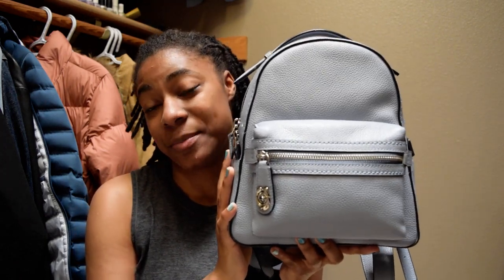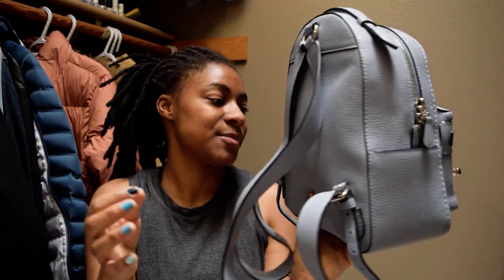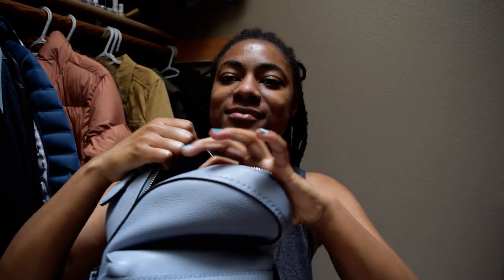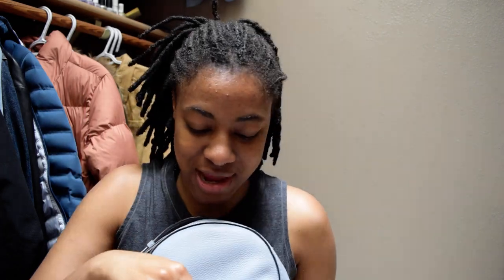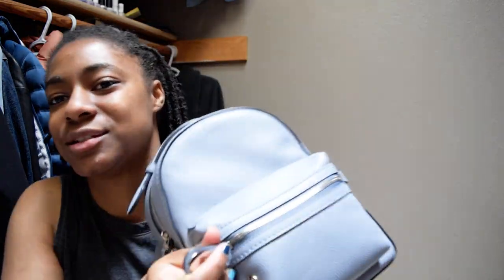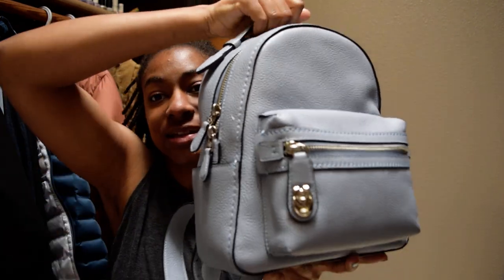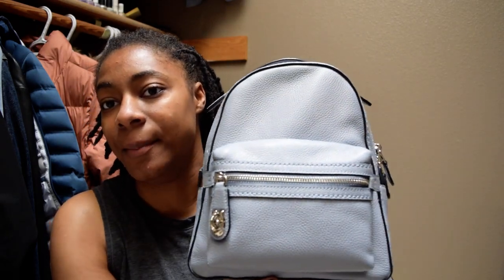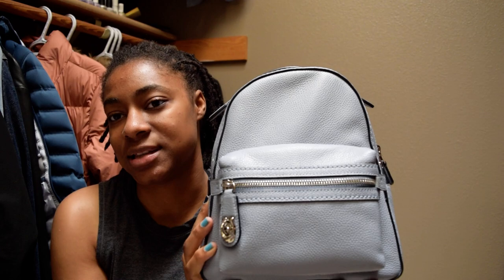Coach Campus 23 Backpack Review/What fits?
A quick review and what fits in the bag!